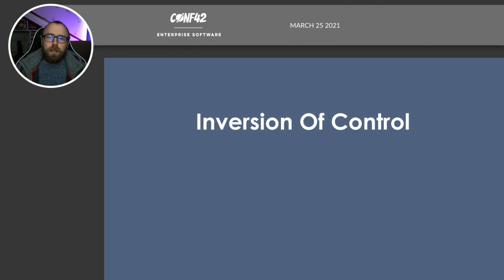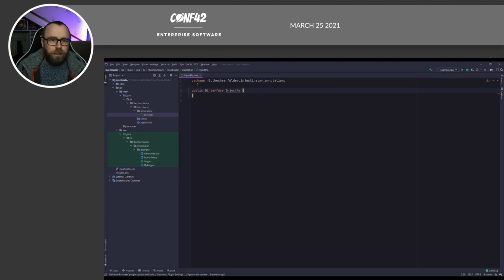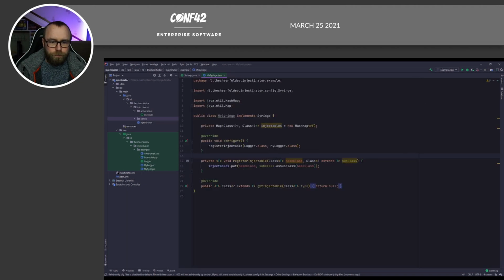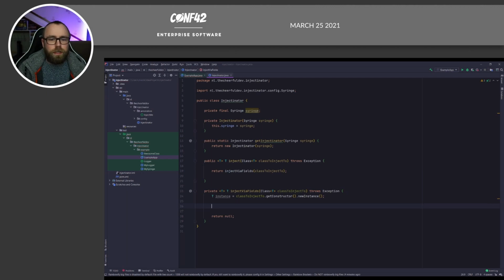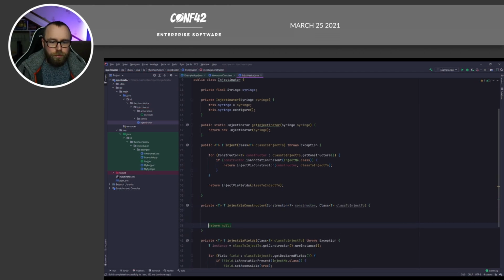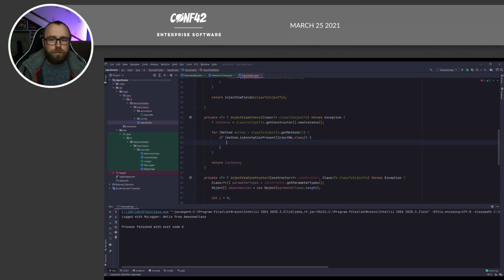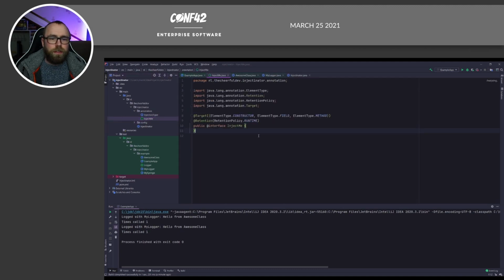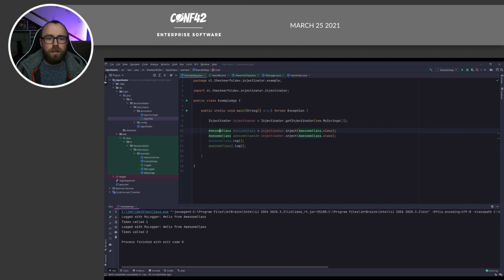Build your own Dependency Injection framework! | Mark Hendriks | Conf42 Enterprise Software 2021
Mark Hendriks
Software Architect @ Ordina JTech

Ever wondered how all the big frameworks make the "magic" called Dependency Injection happen? Then this is the talk for you! My journey from clueless to having a clue has given me a greater understanding of how this "magic" can be understood.

Allow me to demystify Dependency Injection.

0:00 Intro
0:26 Talk

Rookout

IBM
Hazelcast
Kulkul Technology
Microsoft
Lightrun
Ordina
Red Hat
Snyk

🤝 Media Partners:
AWS
Manning